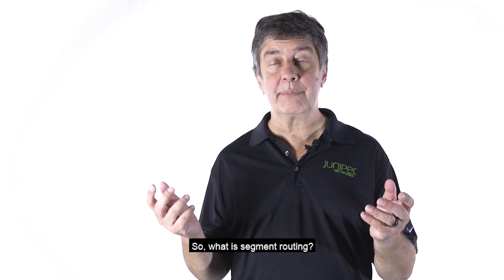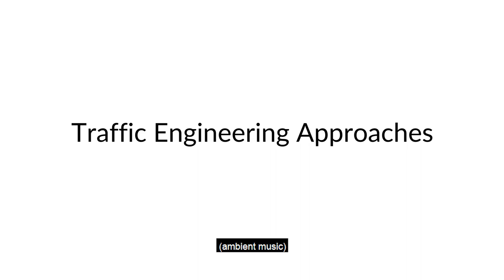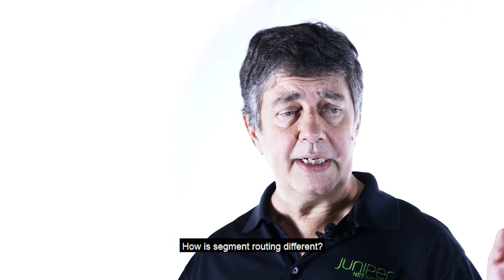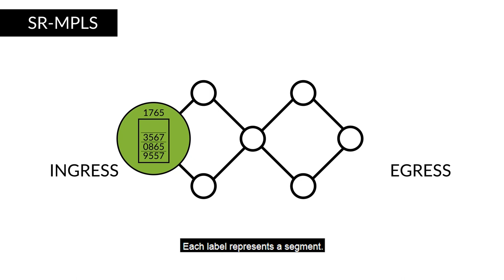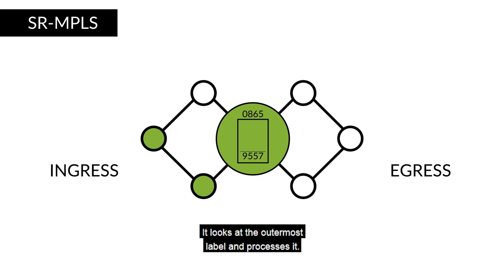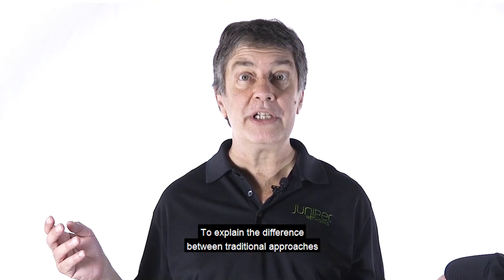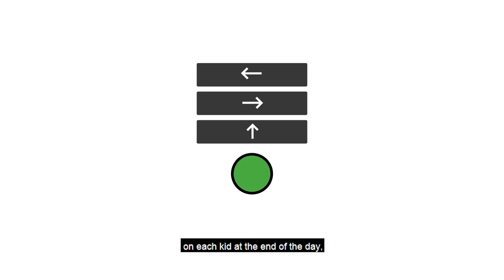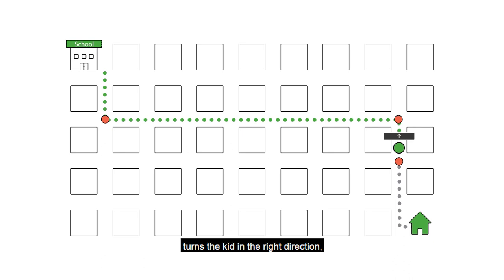Segment Routing Fundamentals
This video provides a basic overview of Segment Routing (SR) including key concepts such as paths and segments and explains how SR simplifies traffic engineering.

What is segment routing? (0:15)
What is an SR path? (0:27)
Traffic Engineering Approaches (0:50)
The traditional approach to traffic engineering (1:00)
The segment routing approach to traffic engineering (1:19)
The differences between traditional approaches to traffic engineering and segment routing (2:02)
Summary of differences between traditional approaches to traffic engineering and the segment routing approach (4:00)
A key benefit of segment routing (4:38)

SR's use cases with this webinar on Delivering SR with SRover6, SRv6 and SRm6